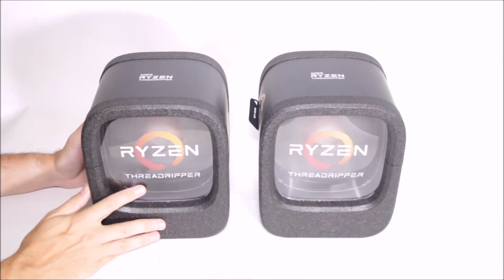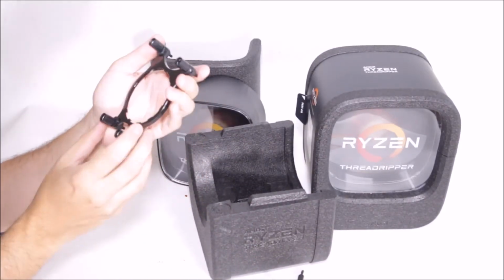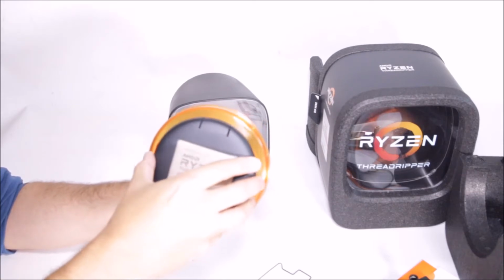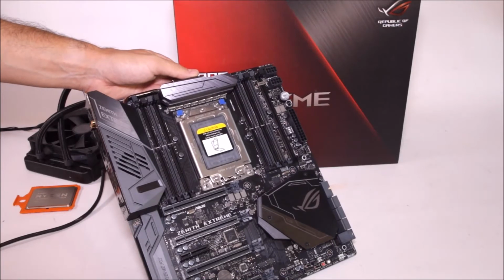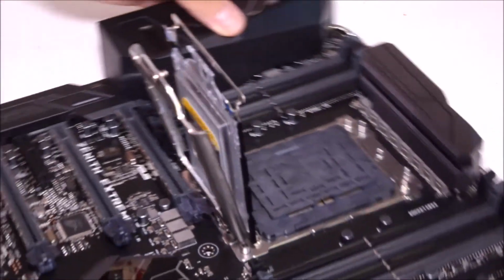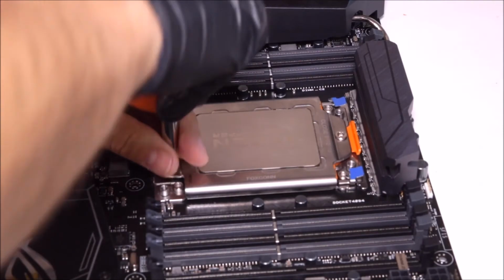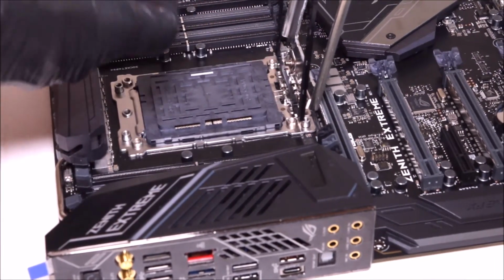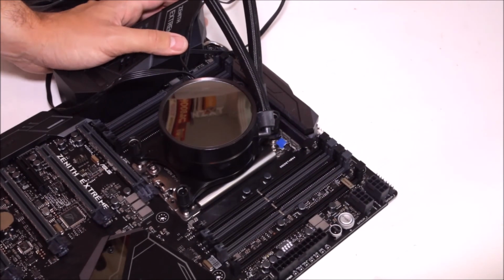Threadripper unboxing, installation and cooler mounting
Check out this amazing Threadripper press pack from AMD - full unboxing, install and liquid cooler mounting.